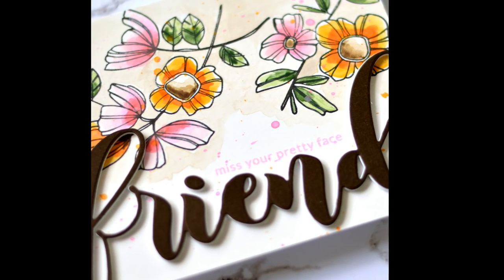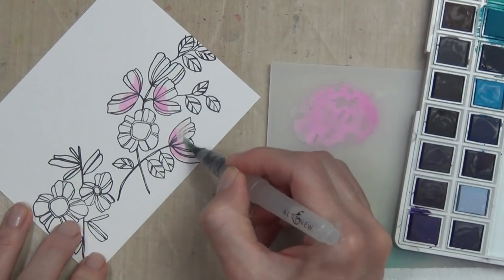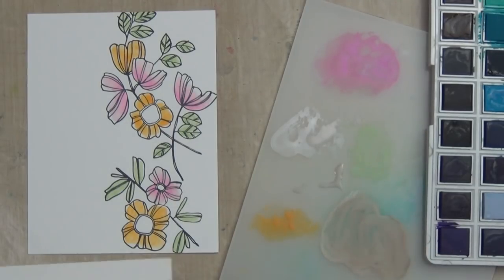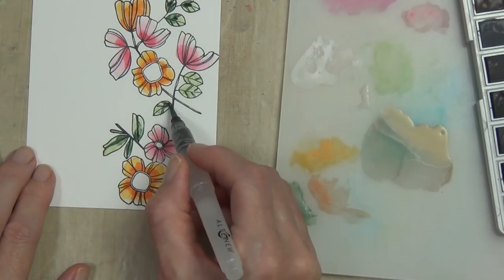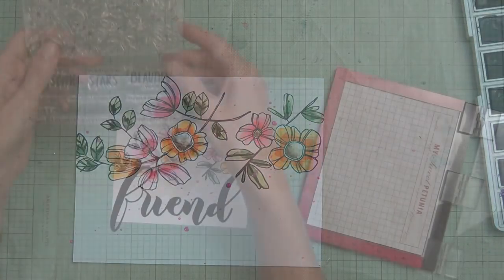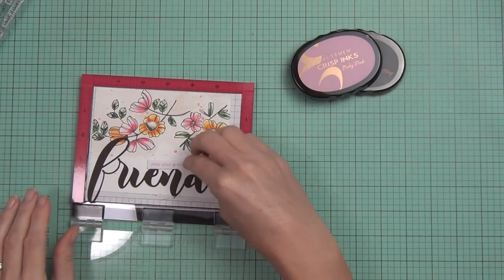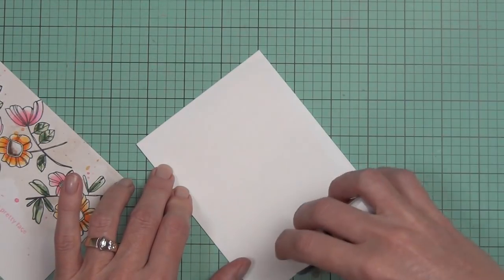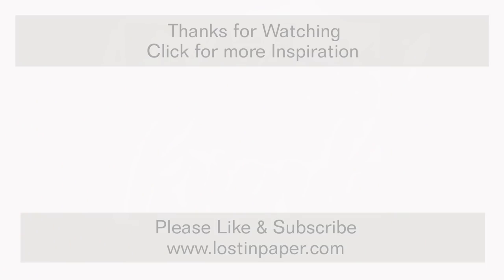How To Easily Watercolour The Beautiful Weekend Doodles Flowers!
Time for some easy pan watercolouring using the new Altenew Weekend Doodles flowers.  If you are here in April 2019 then head to my blog to find out how you can WIN, also you can see the other card that I made, find a full list of the products that I used and see more pics!  See all that here

Happy Papercrafting!
Therese